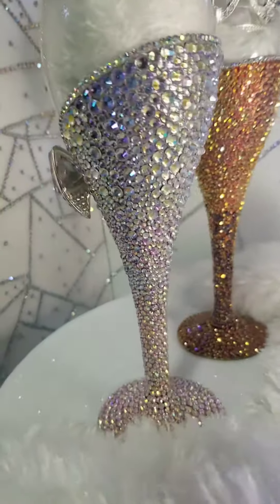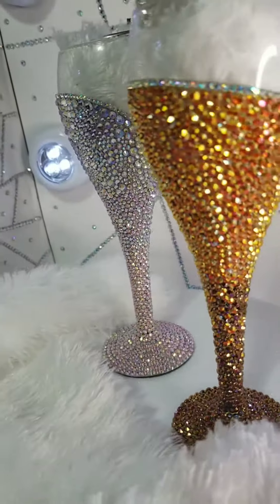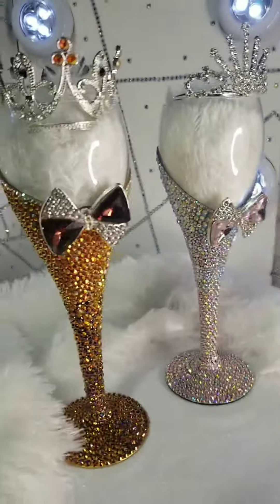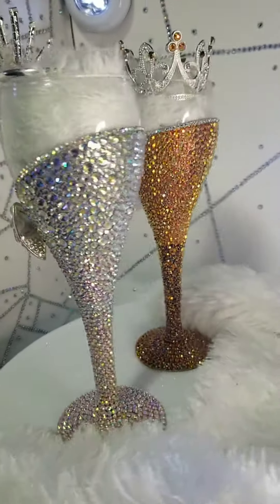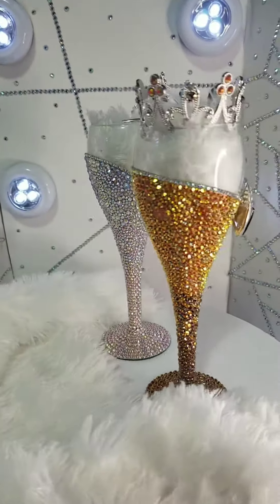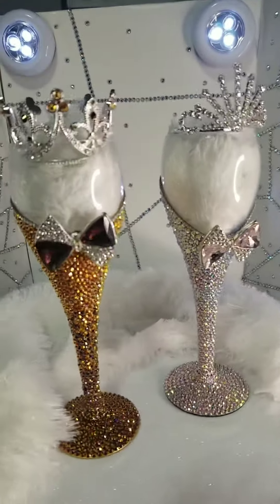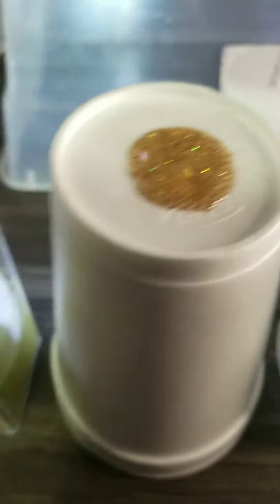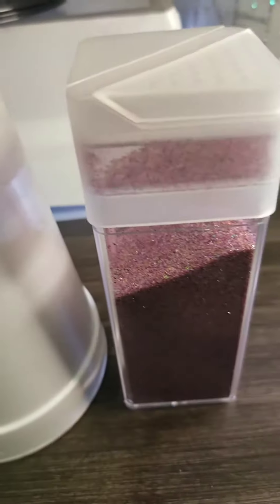The King & I 😏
GGMix